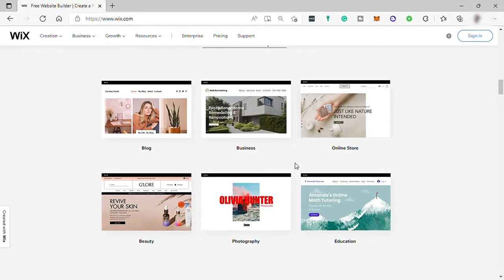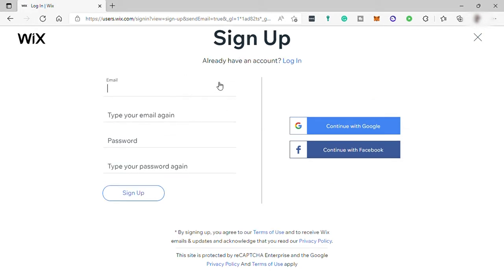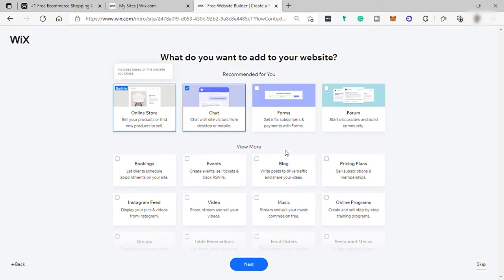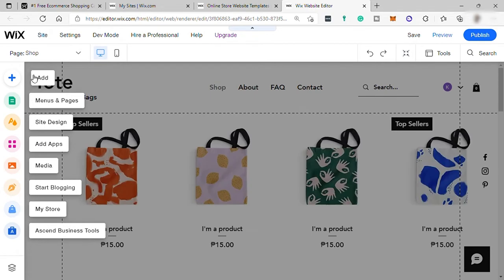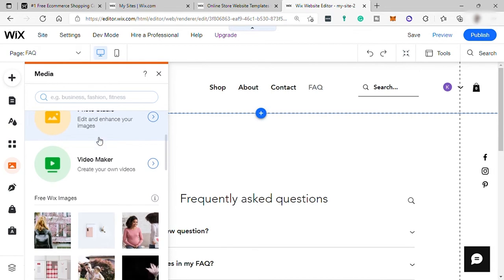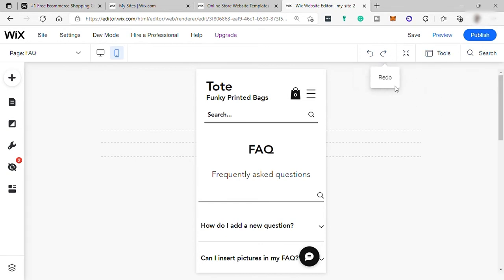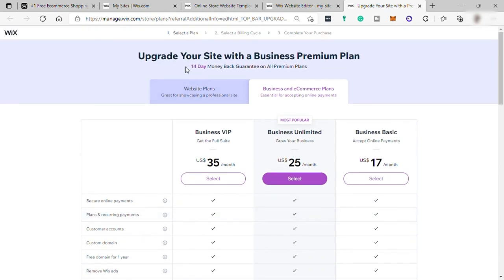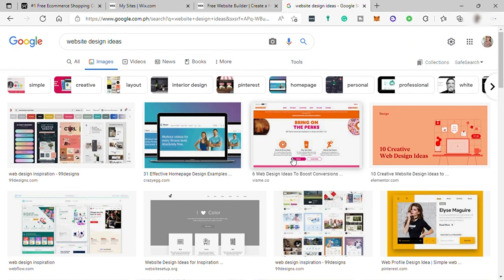How to Build a WIX website For Free in 10 Minutes (For Beginners)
In this video, I will show you‎‎‏‏‎ ‎how to navigate through Wix which is a free website builder online. This step by step tutorial for beginners will teach you how to use the customizable and eye-catching templates, the drag and drop feature, and other tools that requires no coding so that you can create your own website for free in few minutes.